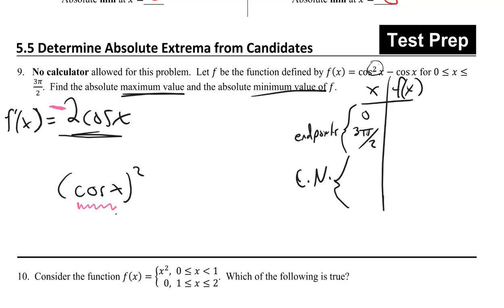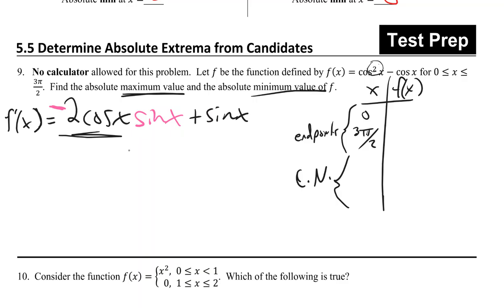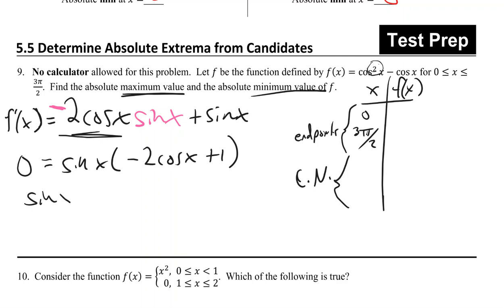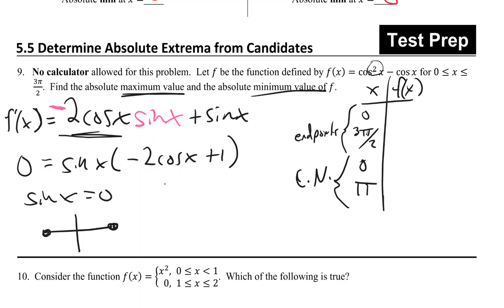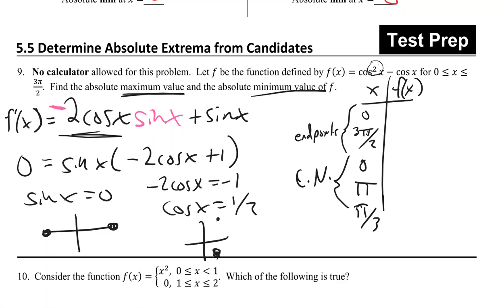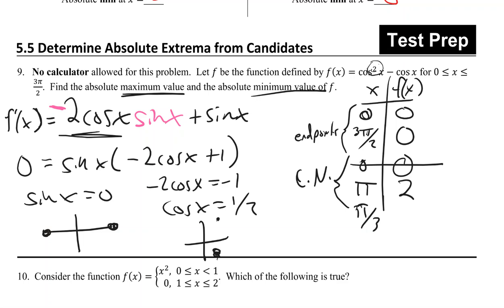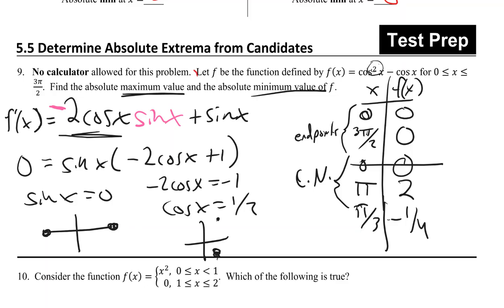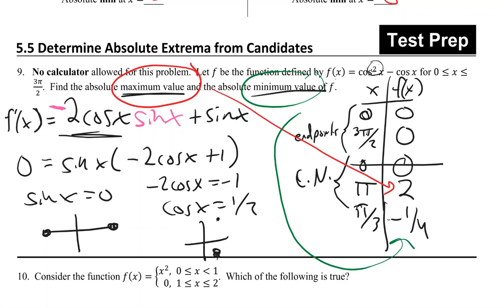CalAB - Absolute Extrema - #9